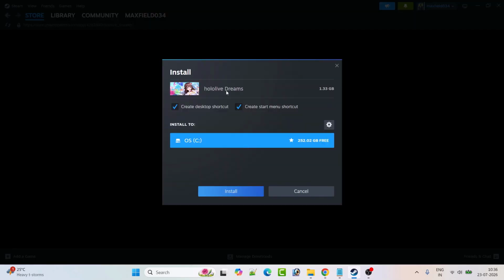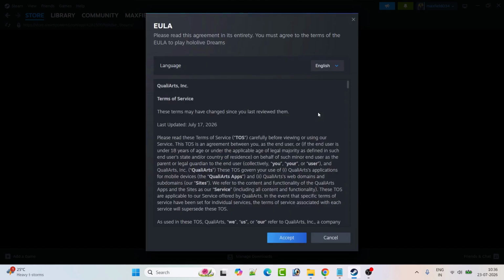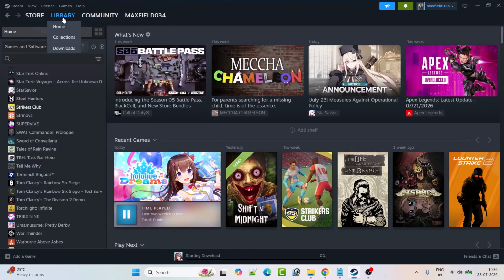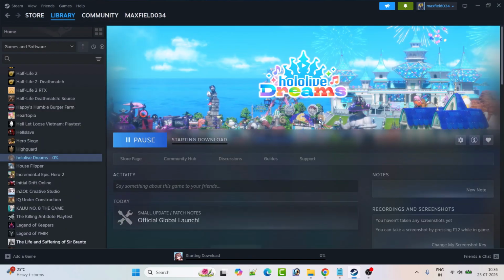How To Download or Install hololive Dreams On Steam (Free to Download)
In This Video Guide, You Will Learn How To Download or Install hololive Dreams On Steam (Free to Download).

I Hope steps mentioned in the video would help you to Download or Install hololive Dreams On Steam (Free to Download).